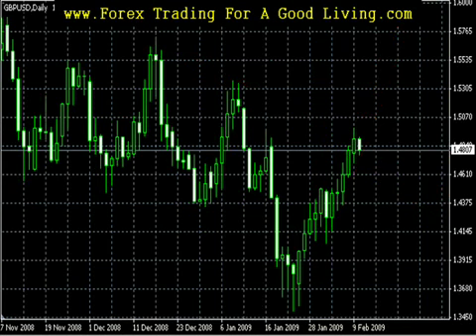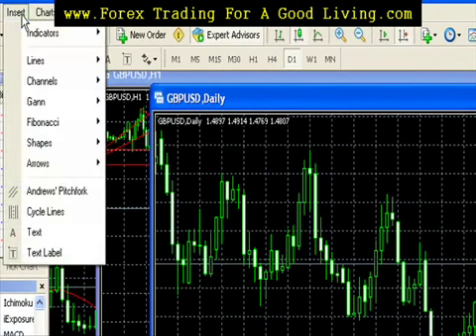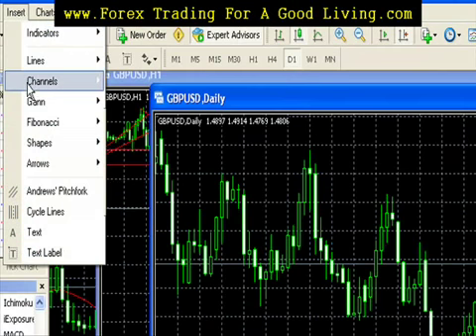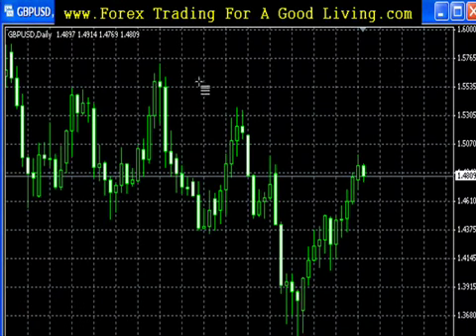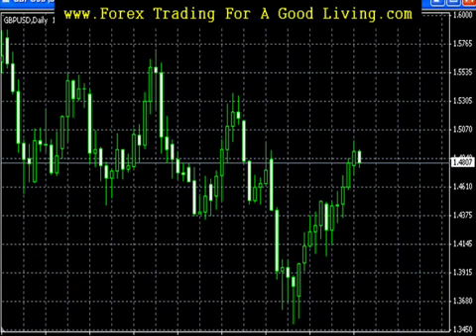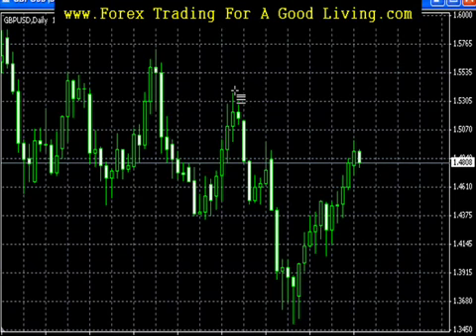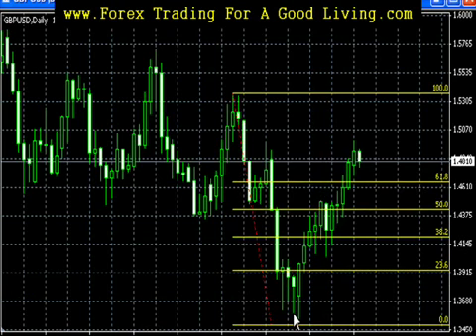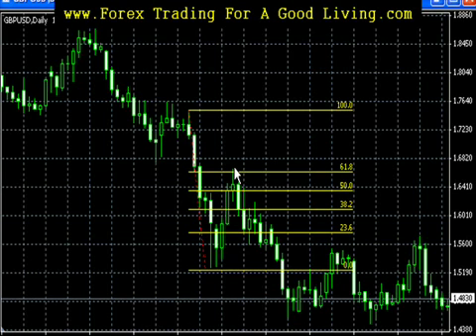How to draw fibonacci retracements on metatrader